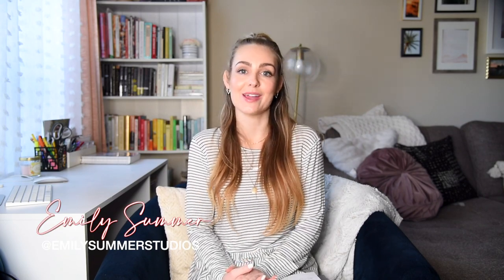Wedding Cake Vs Dessert Table | Everything You Need to Know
Do you need to cut your wedding cake?  How do you know how many dessert varieties to have? Need some tips on how to set-up your dessert table? All these questions answered in more in this week's video all about wedding desserts!